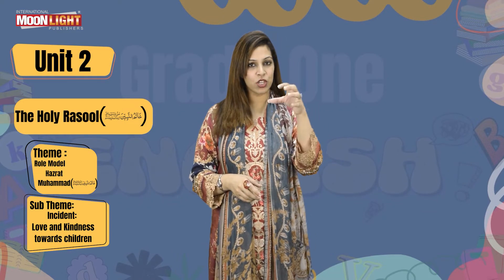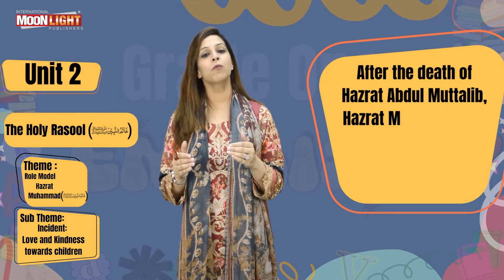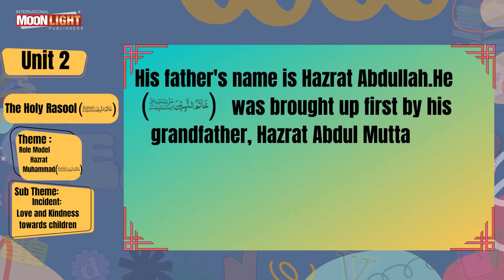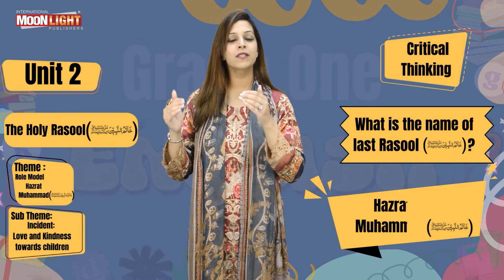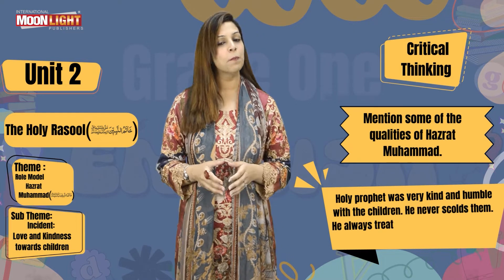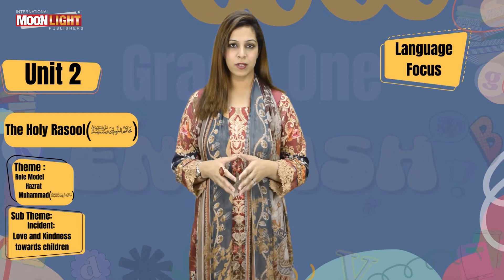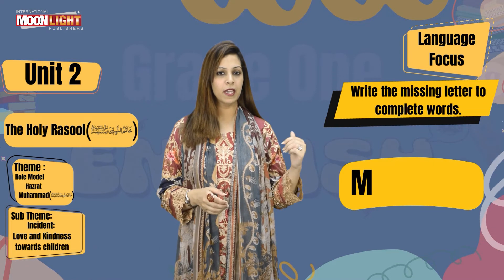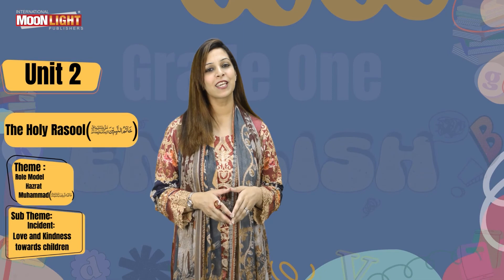SNC English Grade 1 Unit 2 Reading and Critical Thinking & language focus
The Holy Rasool.
English of grade one unit no 2